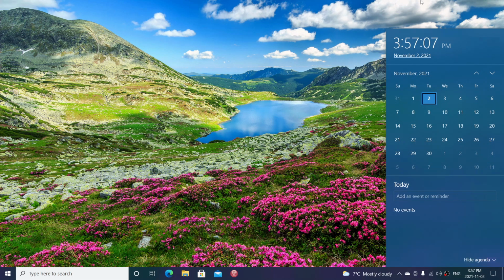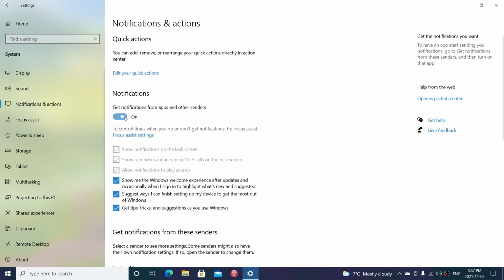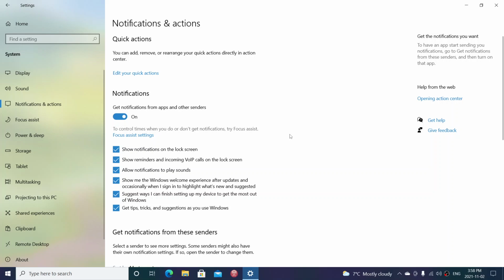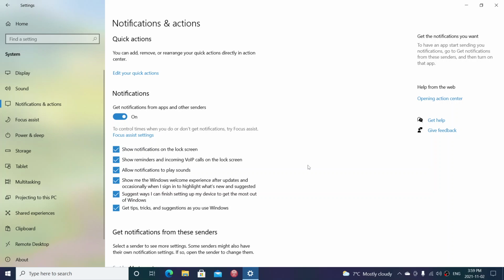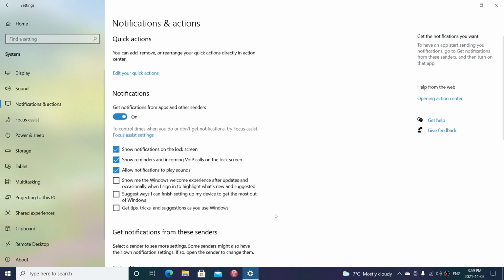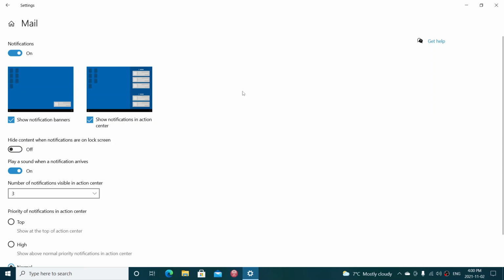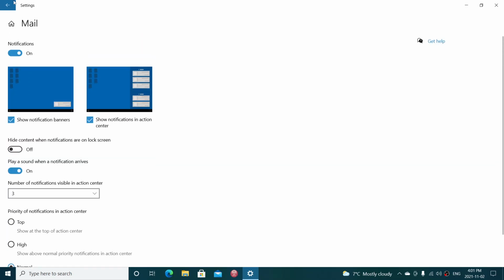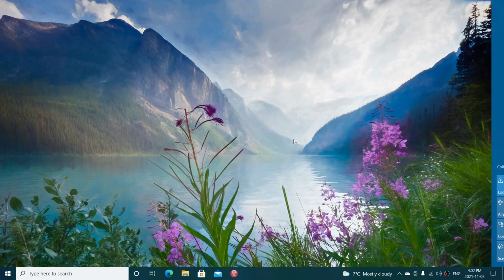Windows 10 Quick tour Notification settings in System tab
checking out Notifications in Windows 10 and how to turn on or off